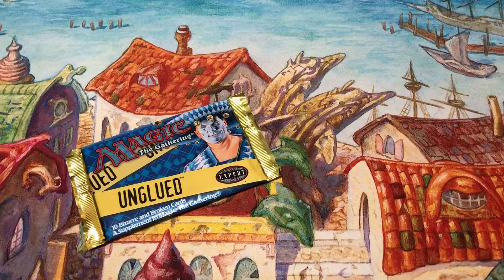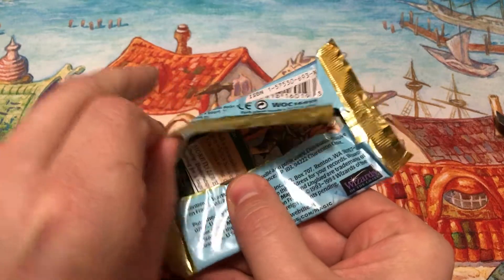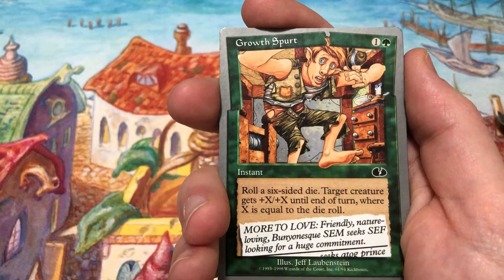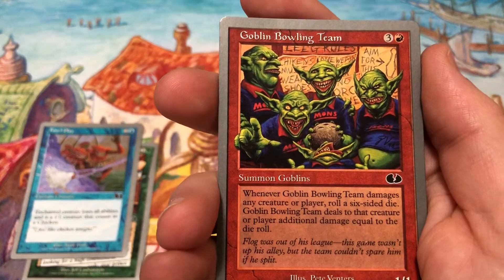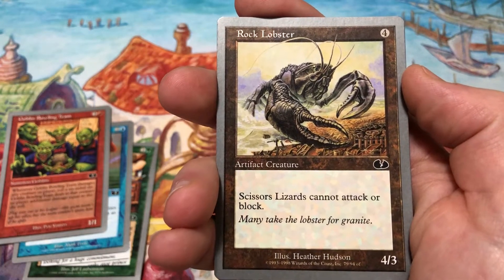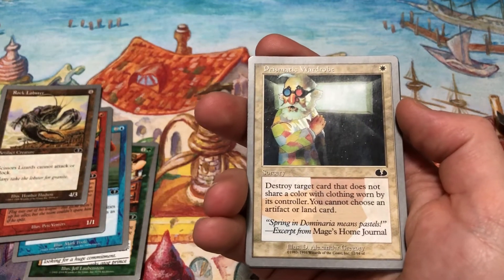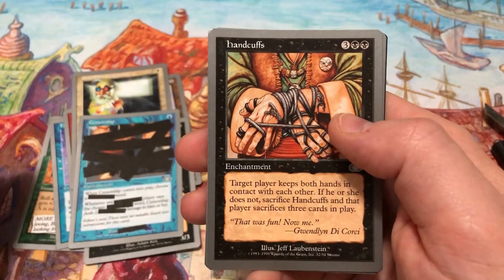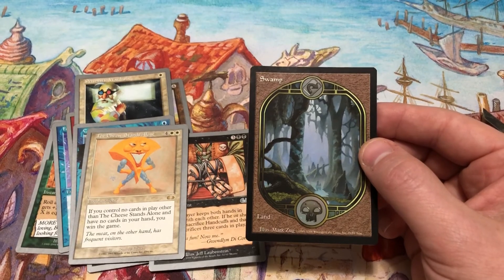ExoticMTG - Sealed Booster of UNGLUED OPENED and a professional stops by!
Find and follow us all over social media!
Facebook (Like our page and enter to win loot)

You can help build this deck through Cardsphere!